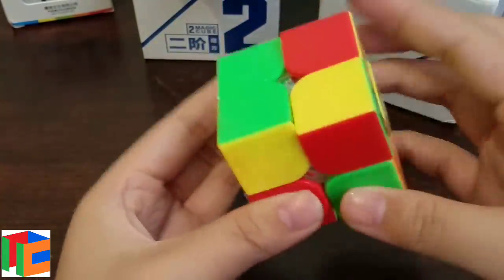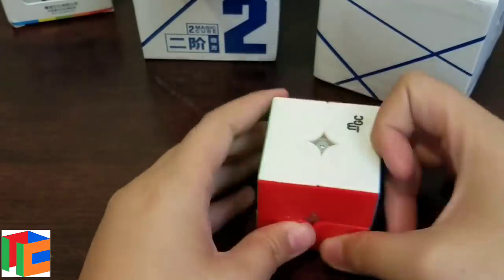YJ MGC 2X2 + YLM 6X6 UNBOXING | THECUBICLE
The little magic 6x6 is a great budget 6x6 for only $15!!! It's a bit loose out of the box but after tensioning and lubing! It's pretty amazing especially for the price! I also might magnetize it which will probably make it a contender to be the best 6x6! The MGC 2X2 is just UNBELIEVABLY AMAZING!!! ITS SOOOOOO SMOOTH AND SOFT!!! ITS BASICALLY LIKE A WEIPO V2. OBVIOUSLY ITS MY MAIN! I DEFINITELY RECOMMEND THESE 2 CUBES ESPECIALLY THE 2X2 BECAUSE ITS AMAZING RIGHT OUT OF THE BOX!

Song credits

Outro: Alan Walker- Spectre